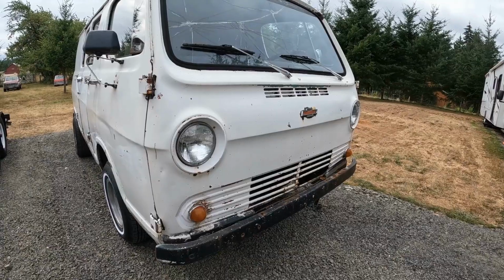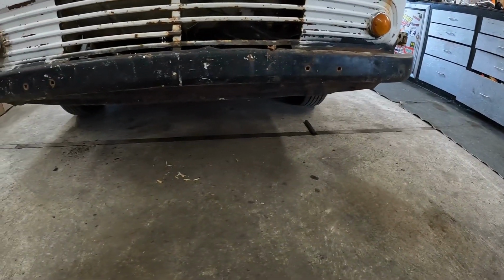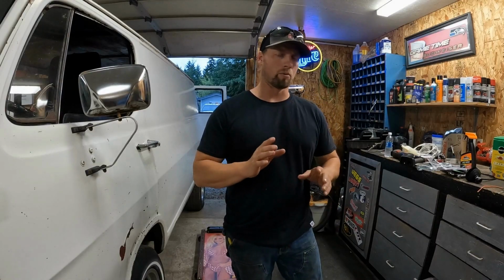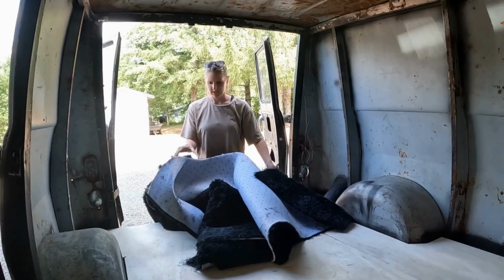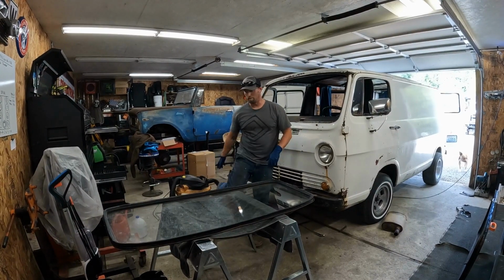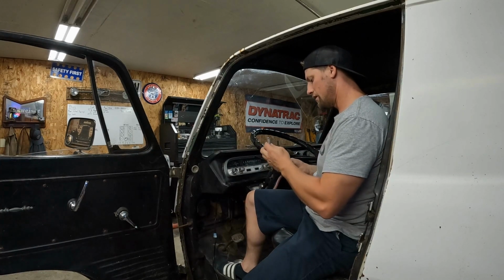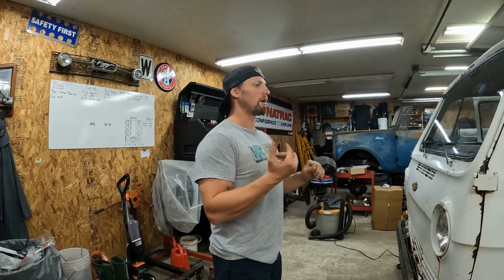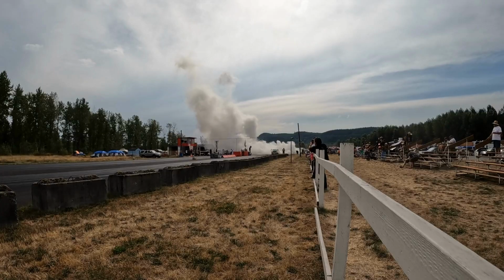Vanning to the Drag Races!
We bring our 1965 Chevrolet G10 shorty van back into the garage! There is a drag racing event that we would like to cruise down to and stay the night inside our van, but its gonna need some attention first! From electrical issues with our lights, to interior being non existent. We cut it down to the wire with last minute repairs and burn the midnight oil trying to get everything we needed to get done before hitting the road bright and early for a longer drive with friends and family to the track. When our beautiful day turns dark and stormy we get to see what the true meaning of being a "vanner" really means as we stick it out through the storm that blows in!